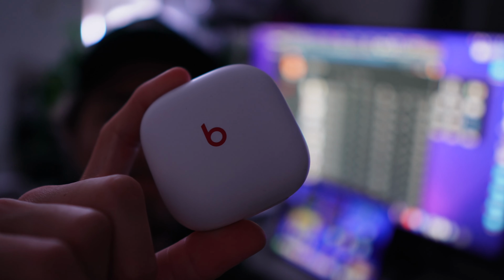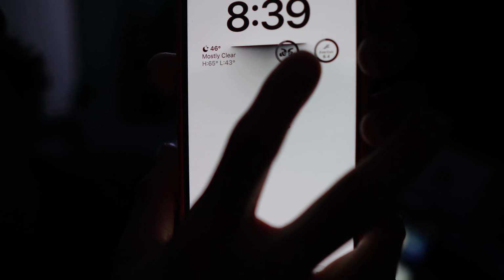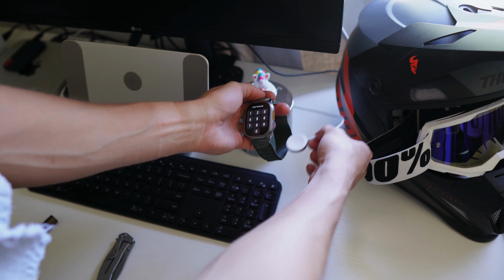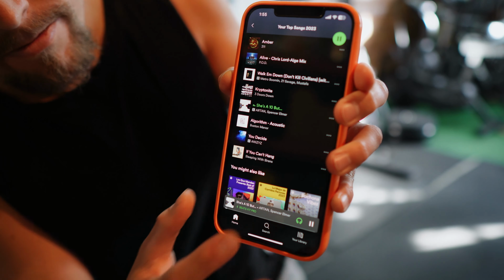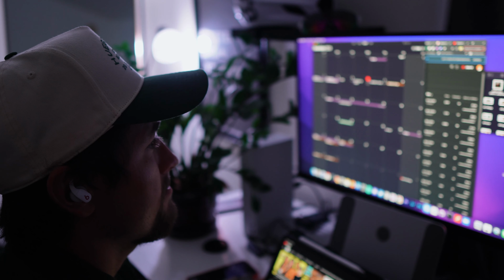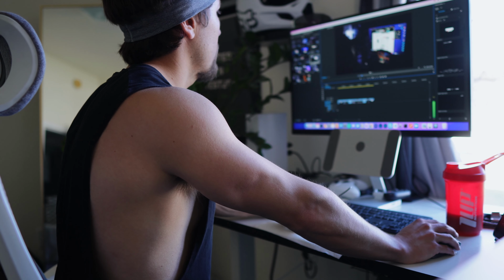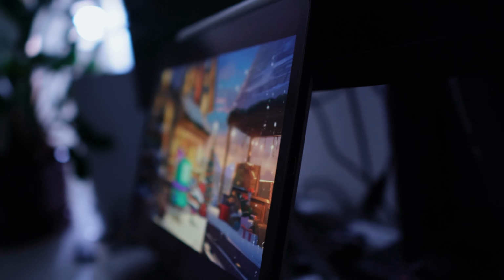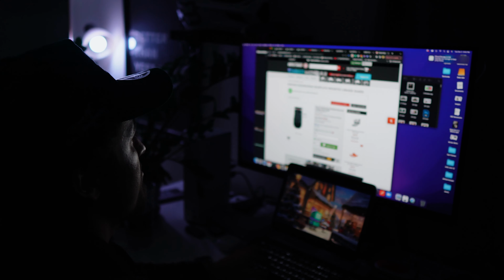My Top Tech 2023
Tech I Couldn't Live Without 2023

This was the Tech I used every day of 2023! Enjoy!

BackBone One Controller

Xbox Series S : It's a no Brainer!

My Monitor

My Laptop All in one setup

The Rock Lamp on my desk

2TB External Hard Drive

1TB External Hard Drive

1TB SSD (Fast Drive)

Play and Charge Kit for controllers

LED Strip Lights around my monitor

LED Bulbs in my lamp

My iPad Pro 11 inch

My iPad pro pencil